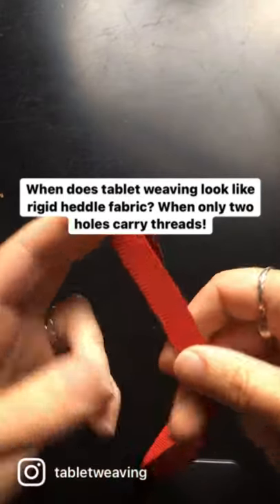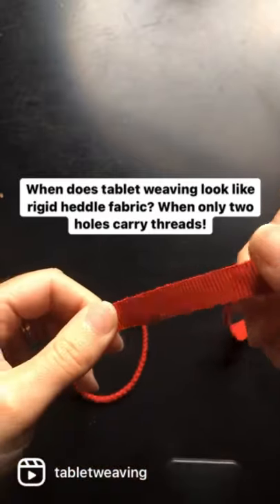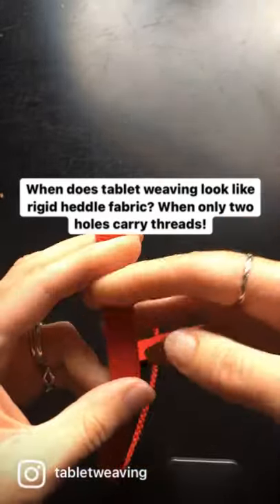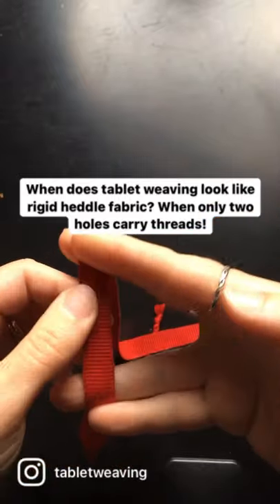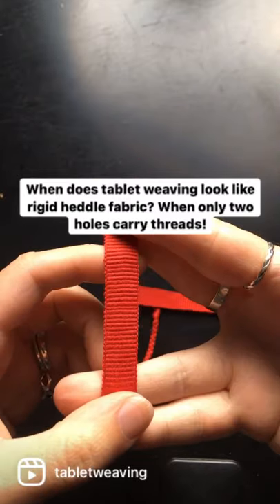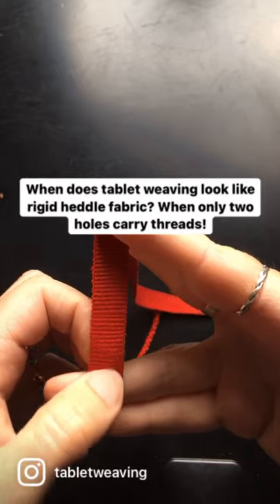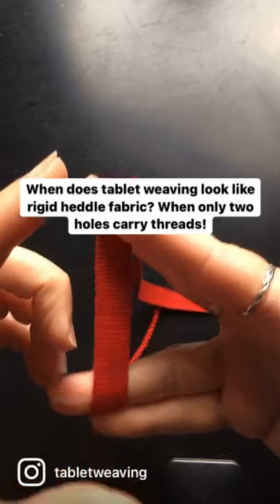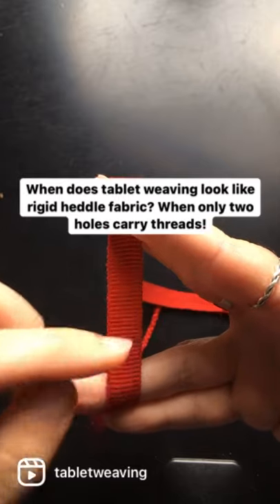Shorts: When Tablet Weaving Doesn't Look Like Tablet Weaving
In this short video I originally recorded for Instagram, I show you how a vacant-hole tablet woven band can resemble a rigid-heddle or plain weave band.